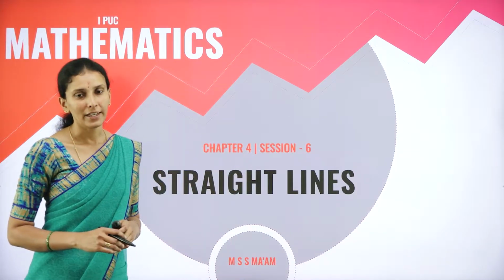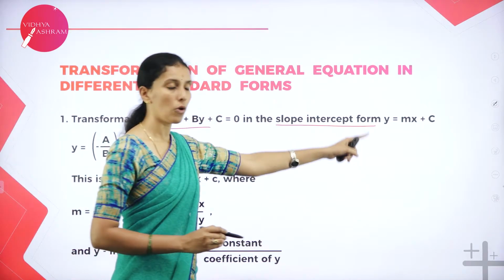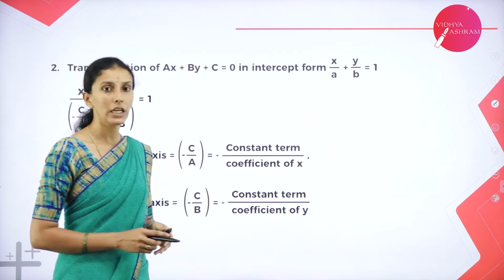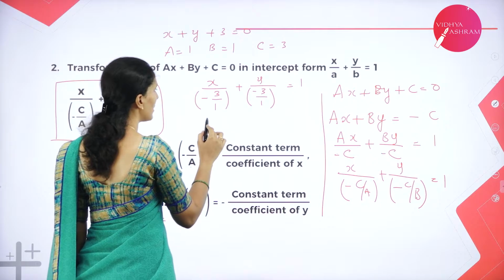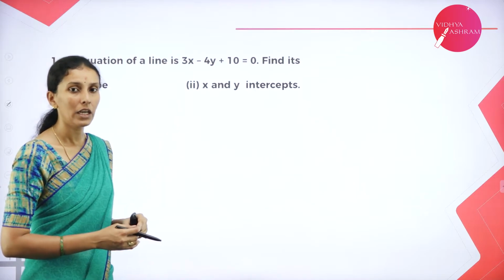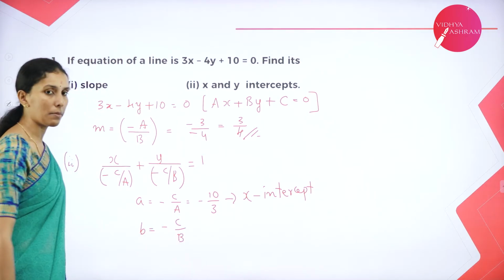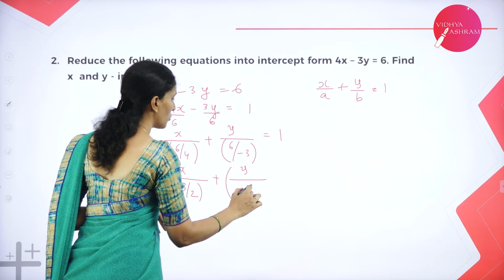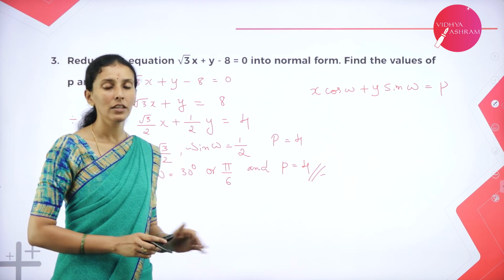DAY 24 | MATHEMATICS | I PUC | STRAIGHT LINES | L6